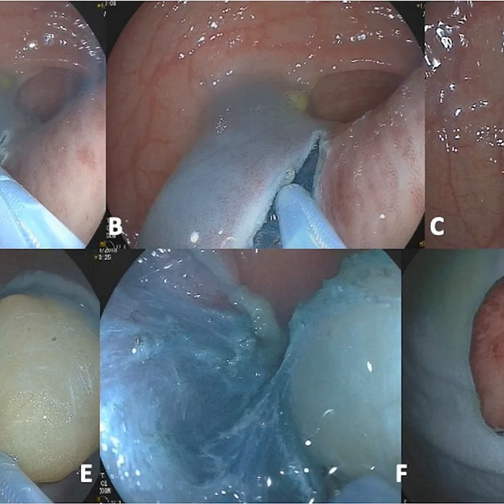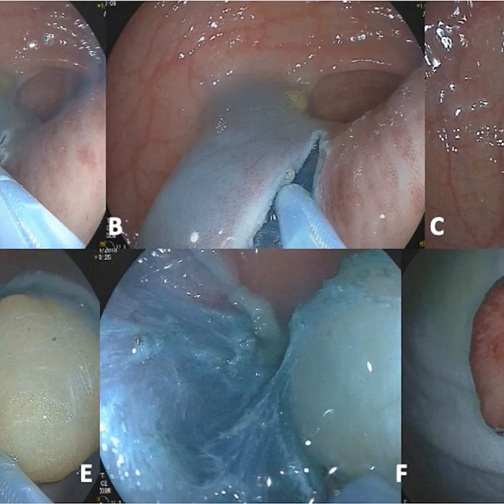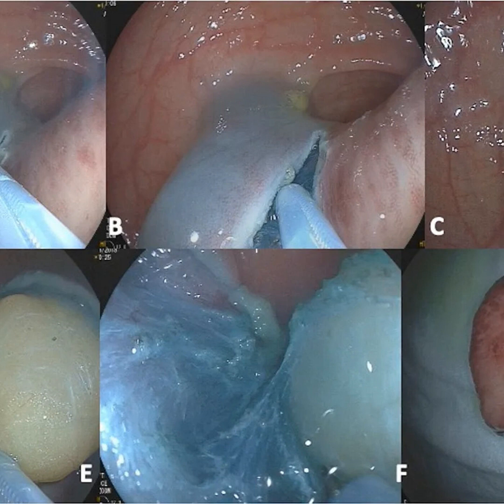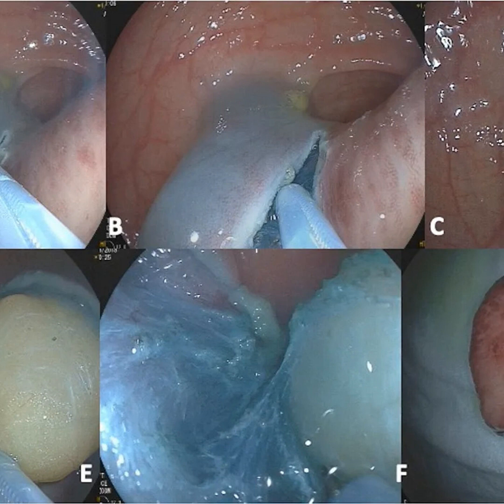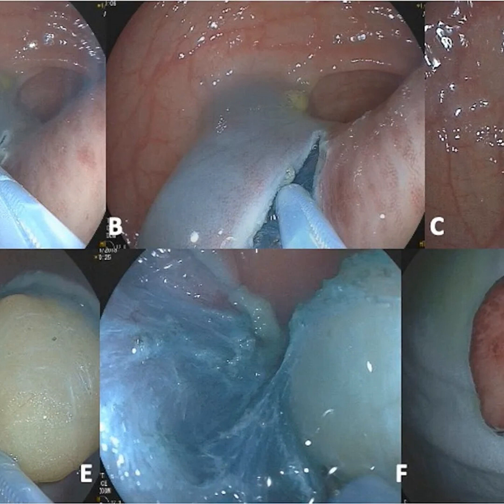ESD + EMR: How a Hybrid Technique Advances Endoscopic Resection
Episode Overview:
In this episode, host Dr. Alan Smith discusses a new hybrid endoscopic technique that combines aspects of ESD and EMR to improve resection of difficult to remove gastrointestinal lesions.

Key Topics Covered:
- Limitations of traditional endoscopic resection techniques like ESD and EMR
- Overview of the ESD-EMR hybrid technique (also called pre-cutting EMR)
- Step-by-step explanation of how the hybrid technique works
- Types of challenging GI lesions the hybrid technique is useful for
- Benefits of the ESD-EMR approach over standard resection methods
- Limitations and alternatives to the hybrid technique

Episode Highlights:
- Laterally spreading colorectal lesions often cannot be fully resected with standard EMR snares due to slippery mucosa, leading to recurrence. The ESD-EMR hybrid technique creates a pre-cut groove around the lesion that enables complete en bloc snare resection.
- Serrated polyps in the colorectum frequently evade polypectomy snares because of their subtle mucosal surfaces. The hybrid technique overcomes this with circumferential pre-cutting to allow complete snare capture.
- For difficult to resect subepithelial tumors like lipomas, the combined ESD-EMR approach facilitates resection of larger lesions compared to standard EMR.
- The hybrid technique decreases recurrence rates and lowers perforation risks versus ESD in less experienced hands.

Notable Quotes:
"But ESD and EMR have limitations resecting certain flat, slippery lesions. Laterally spreading colorectal polyps often slip out of EMR snares, causing incomplete removal and recurrence."

"Making a customized groove around the lesion enables complete snare capture and resection of even challenging flat lesions."

"While limitations exist, this innovative ESD-EMR hybrid strategy expands the range of lesions treatable by endoscopic resection while minimizing recurrence and perforation risks."